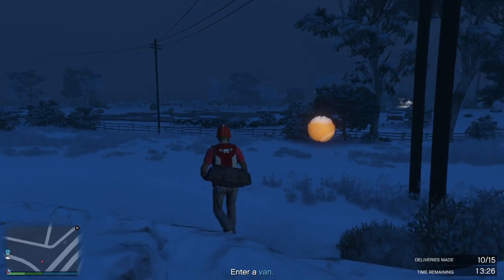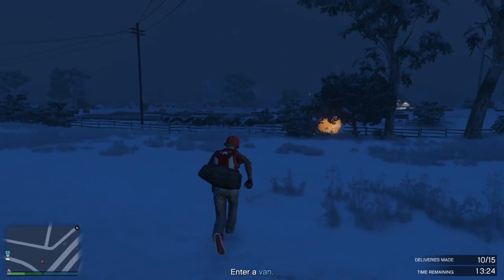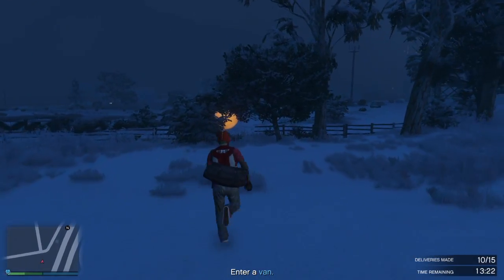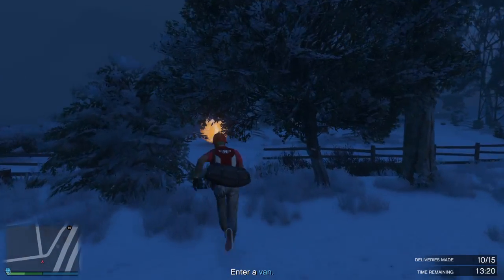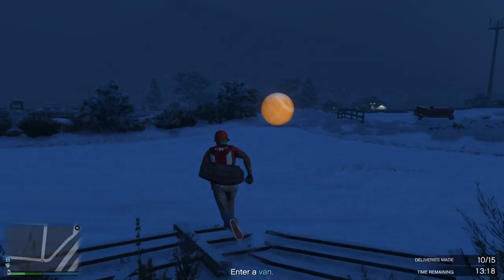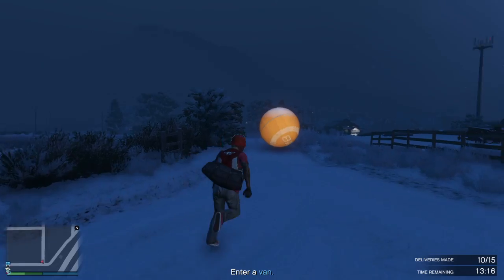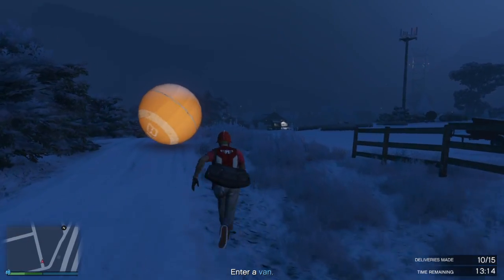GTA 5 ONLINE How To Roll the orange ball gta v online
How to get the orange ball to roll gta v online